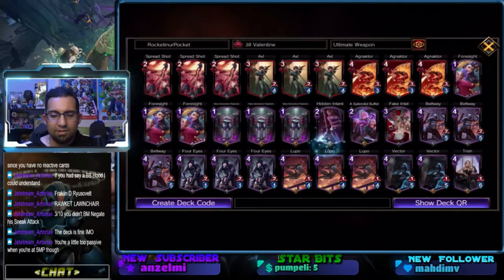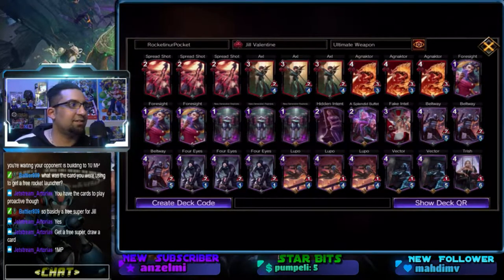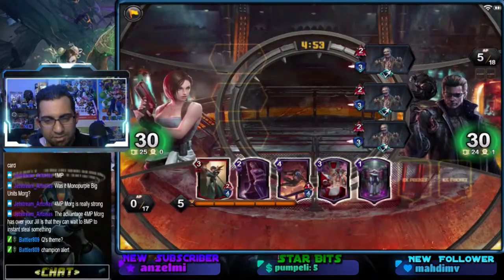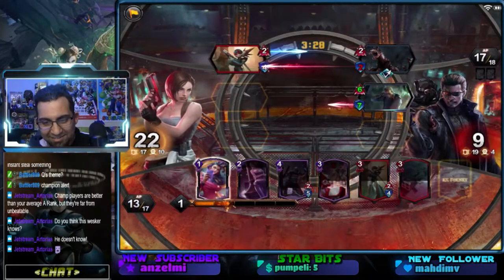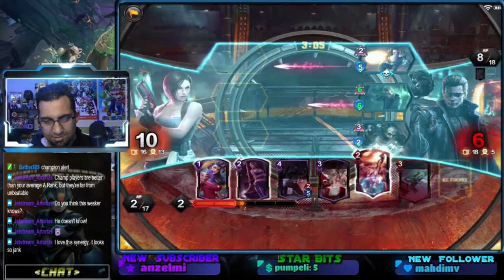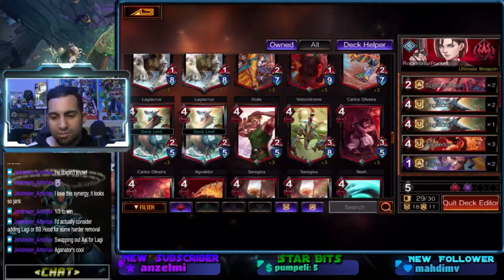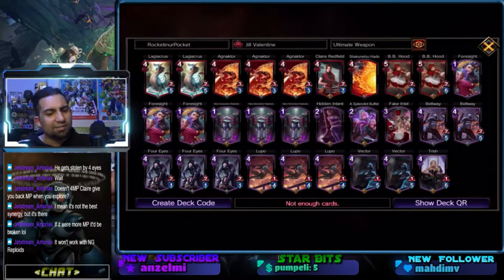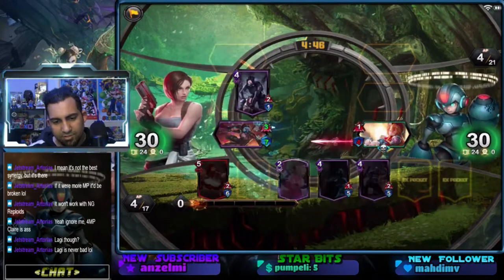TEPPEN - Is that a Rocket In your Pocket - Deck Testing ft. Jill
A Highlight from Monday's Stream, testing out a new deck With Jill power for the Rocket, lots of fun, communicating with chat, a few games from the Live stream.

Checkout Qumu for the songs, great lists of tracks